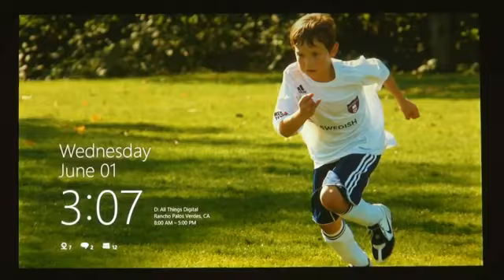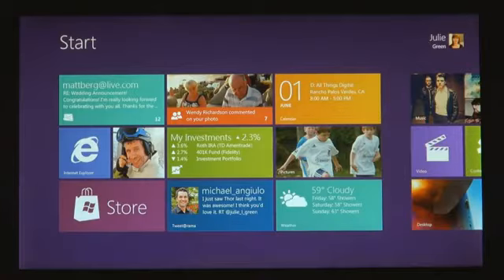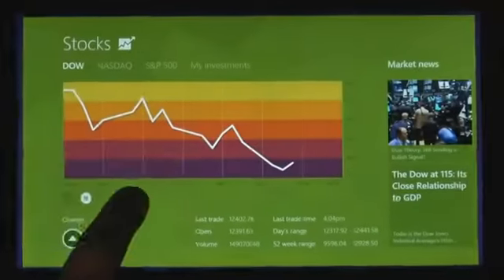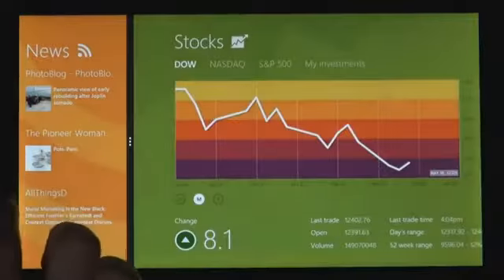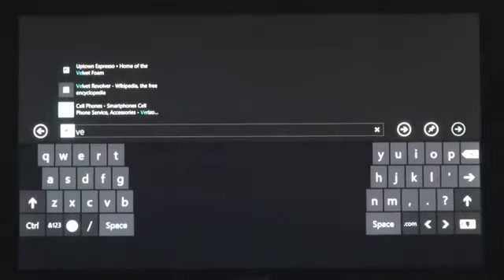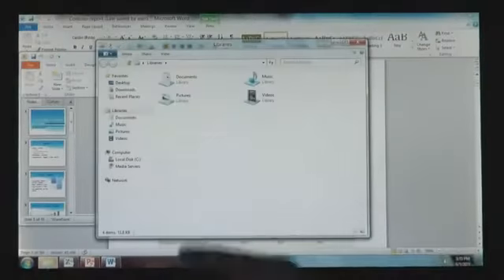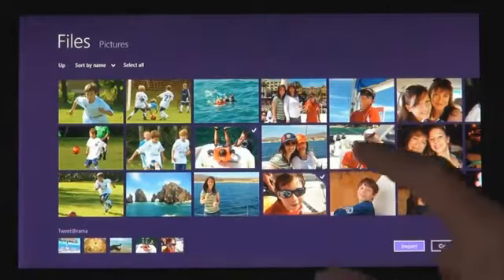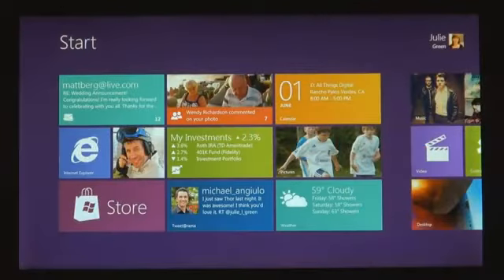Microsoft Windows 8 A Little Introduction [Ebizviet | Dịch vụ IT | Dich vu IT]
Ebizviet là đơn vị cung cấp dịch vụ IT tổng thể cho doanh nghiệp vừa và nhỏ.

Với phương châm " Dịch vụ thân thiện - An tâm trải nghiệm - Tiết kiệm chi phí", chúng tôi mong muốn biến CNTT thành sức mạnh đòn bẩy giúp DN thành công.

Truy cập để tìm hiểu thêm về dịch vụ của chúng tôi.

***Tag Cloud***

Dịch vụ IT | Dịch vụ IT chuyên nghiệp | Dịch vụ IT tổng thể | Dich vu IT | Dich vu IT chuyen nghiep | Dich vu IT tong the | May phat dien Hyundai | Máy phát điện Hyundai | bảo trì máy tính | Dịch vụ bảo trì | Sửa máy tính | Sửa chữa máy tính